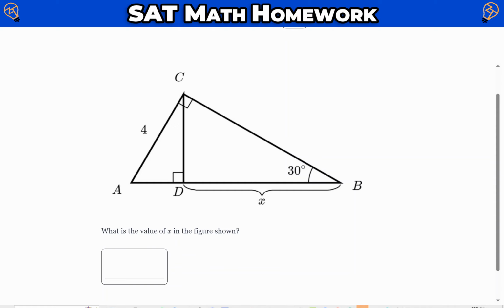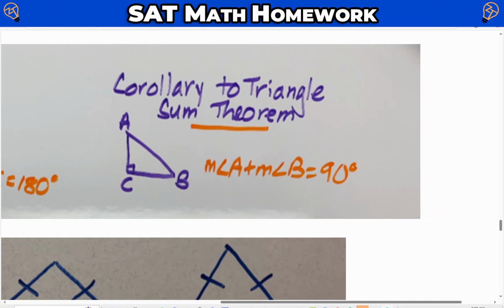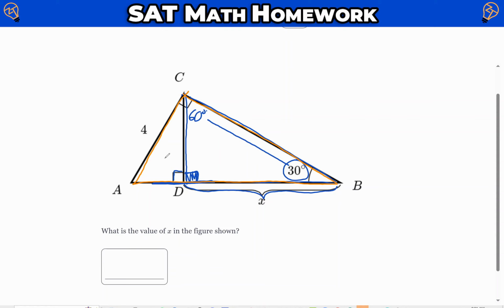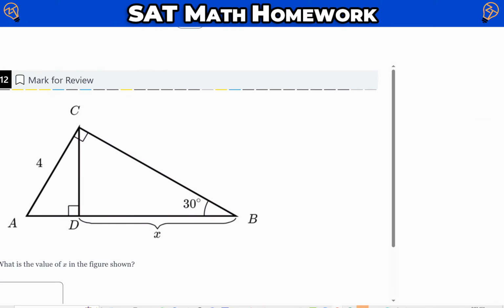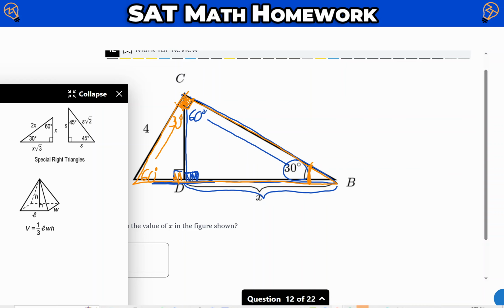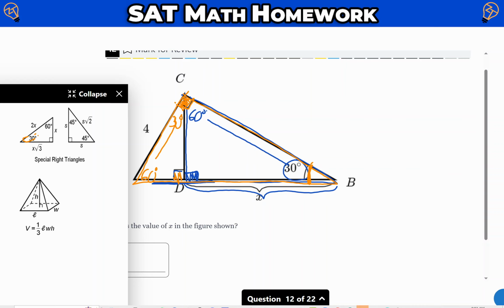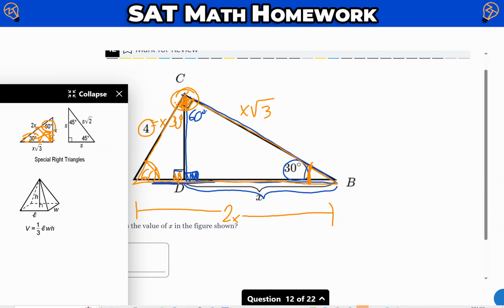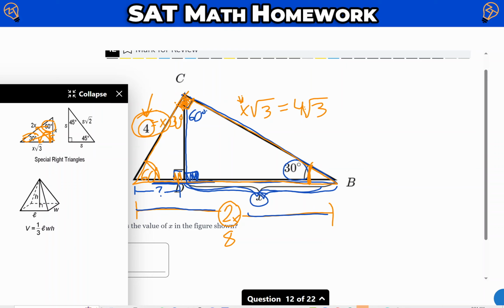Week 10 - Day 4 (Geo & Trig) - #12